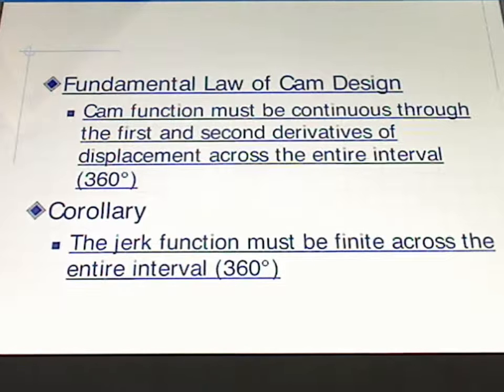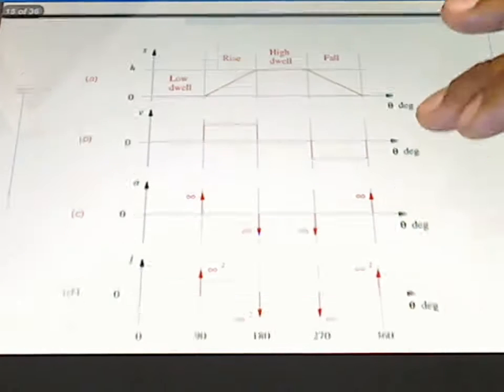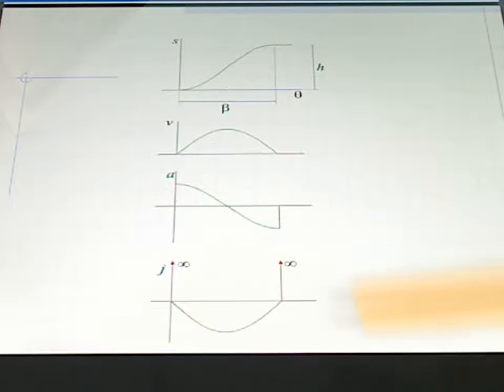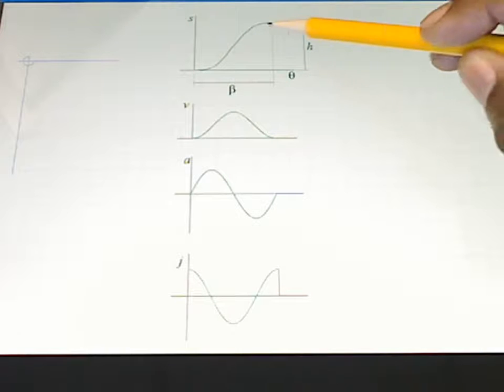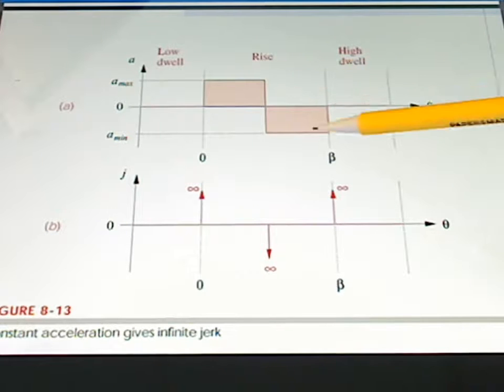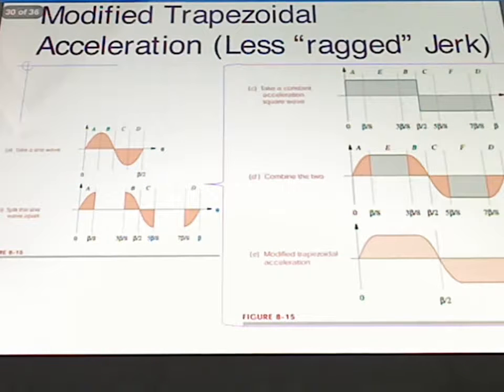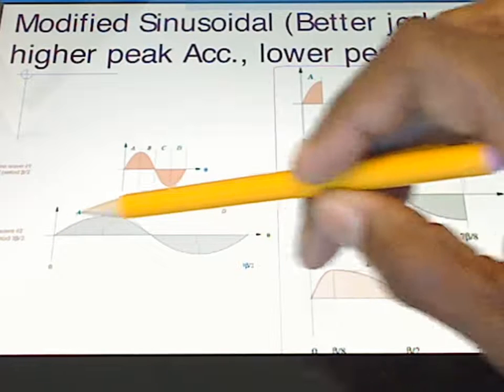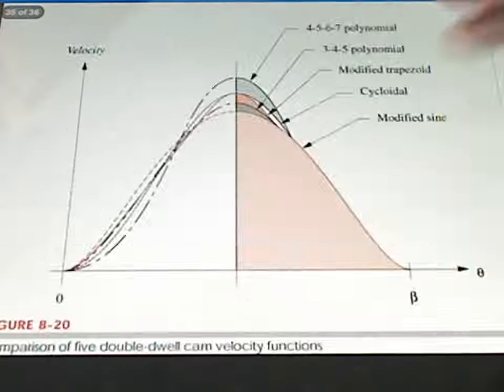An Introduction to Cam Design مقدمه في تصميم الكامات